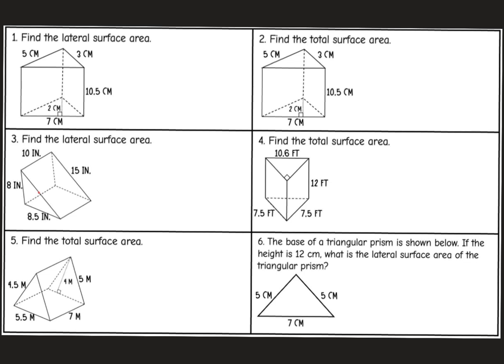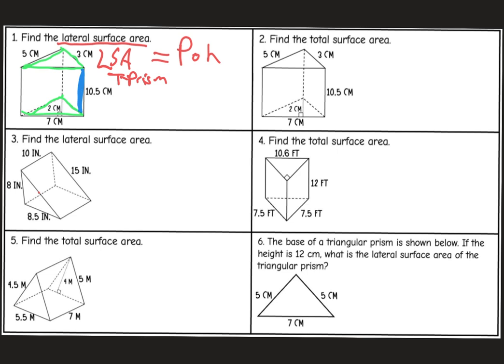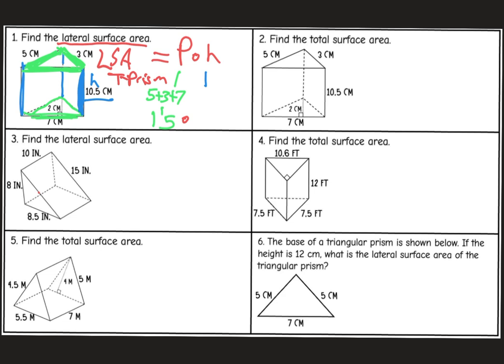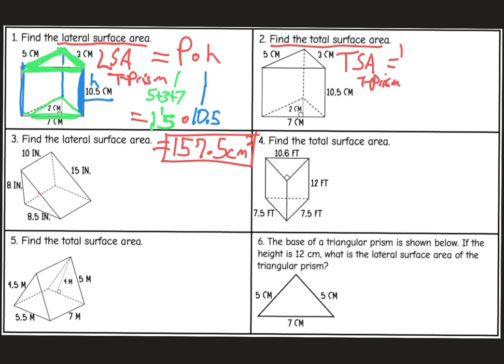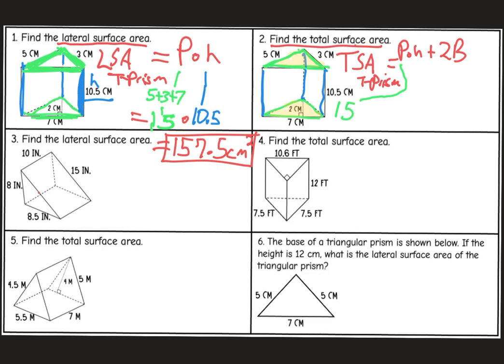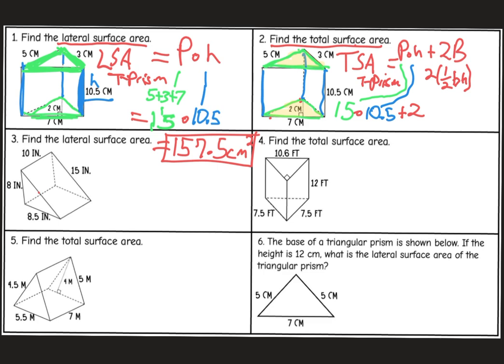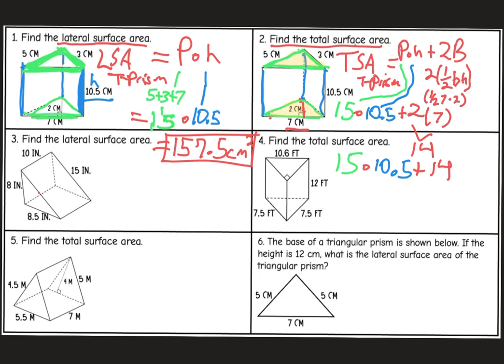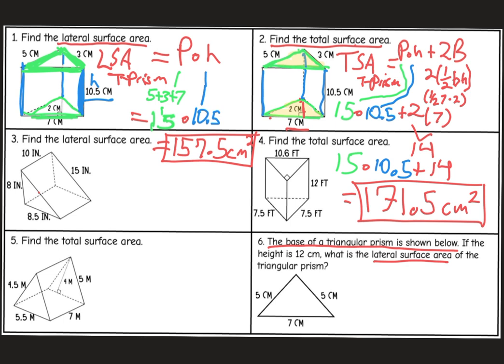Triangular Prism Notes and Help Pt. 2